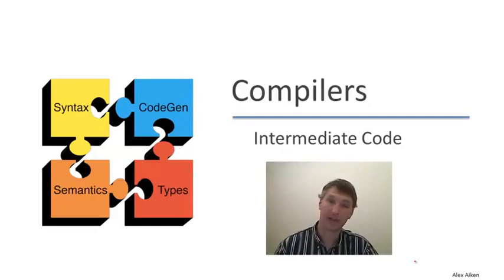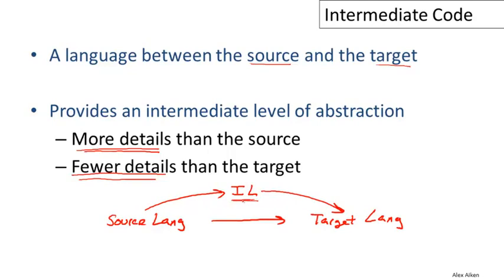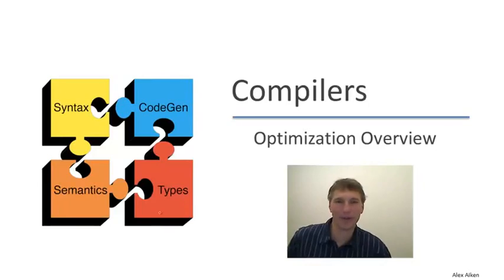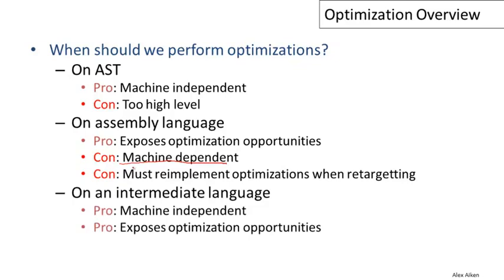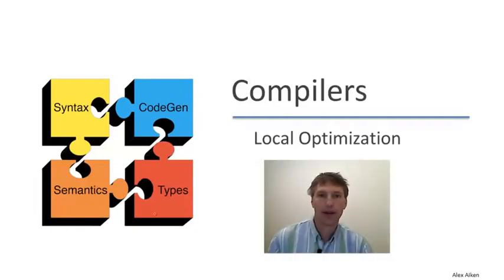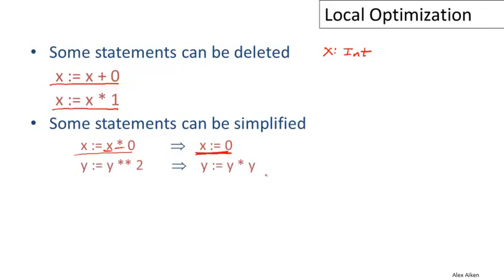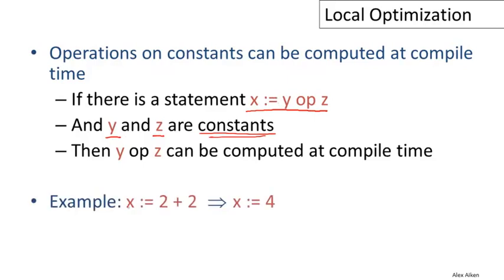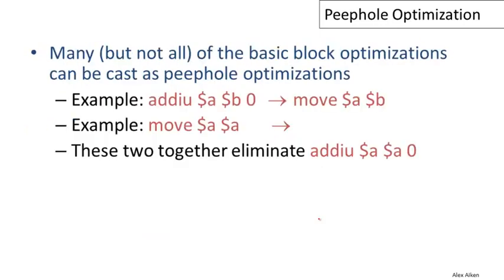14 Intermediate Representation Optimization